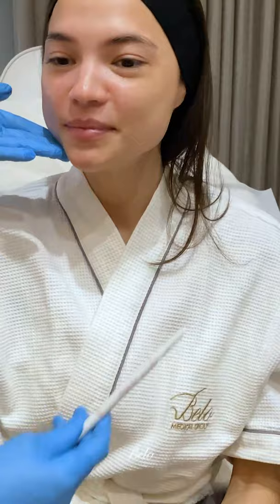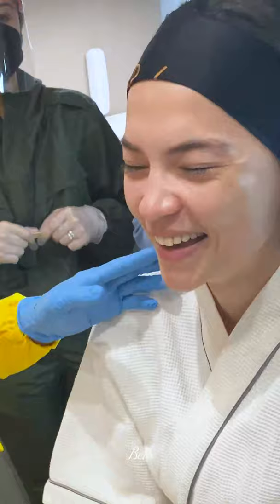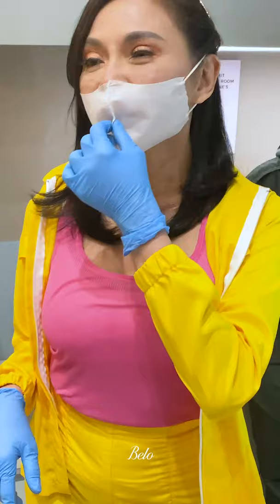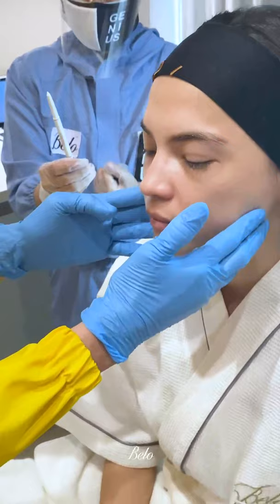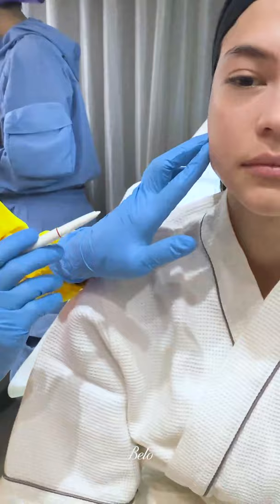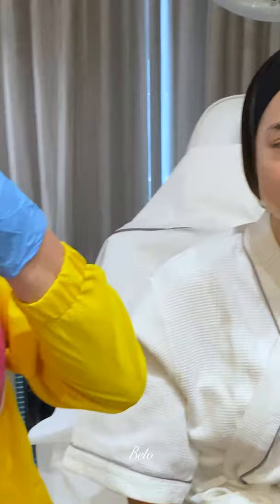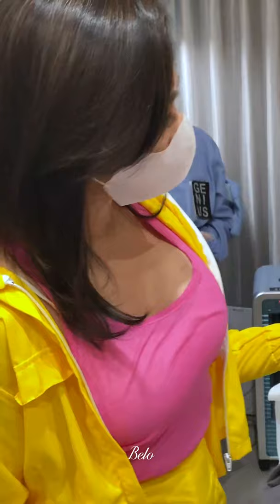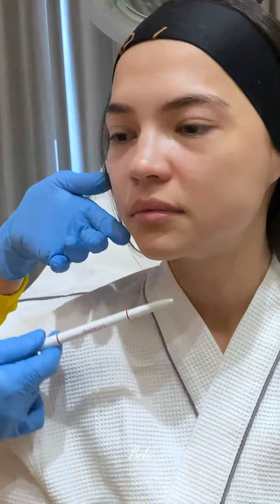Rhian Ramos Tries BOTOX on Her Masseter Muscles! | Belo Medical Group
Rhian Ramos wanted a smaller, more V-shaped face. Luckily, there's a quick solution for that—BeloBotoxMasseter! By injecting botulinum toxin into the masseter (a.k.a. chewing) muscles, the lower half of your face can look sharper and slimmer, all without surgery. Call 8819-BELO if you'd like to try it, too!

Know more about Belo treatments by following us below. 👇🏼